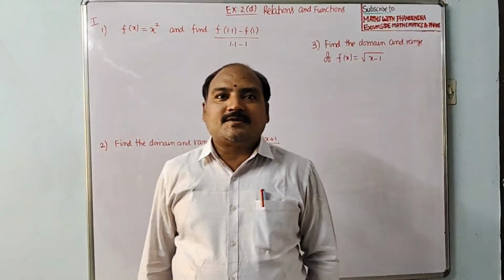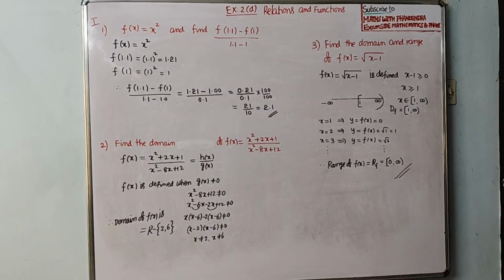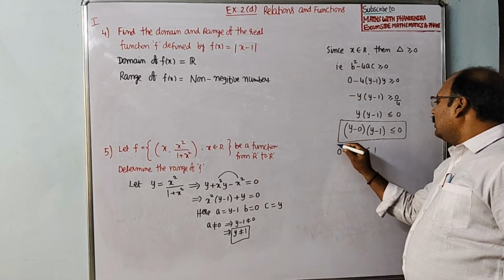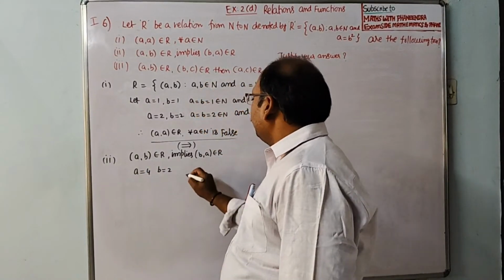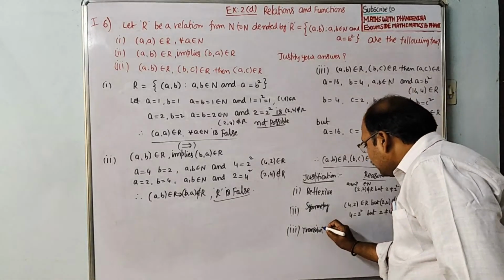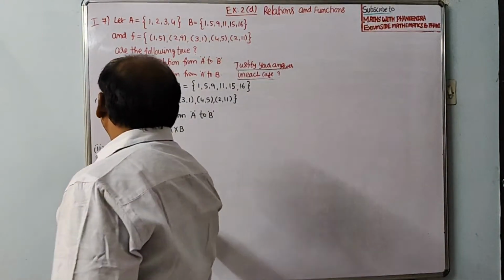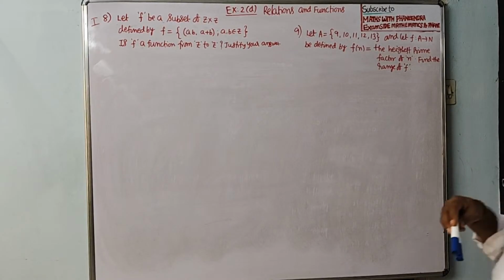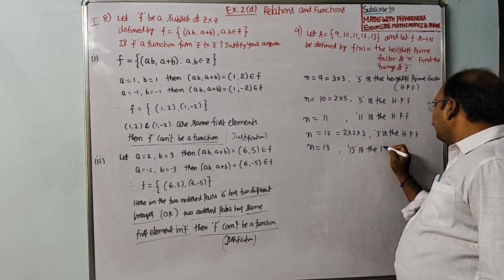𝗮𝗽𝗶𝗻𝘁𝗲𝗿𝗺𝗲𝗱𝗶𝗮𝘁𝗲𝗳𝗶𝗿𝘀𝘁𝘆𝗲𝗮𝗿 relationsandfunctions11 𝘃𝗶𝗱𝗲𝗼-04